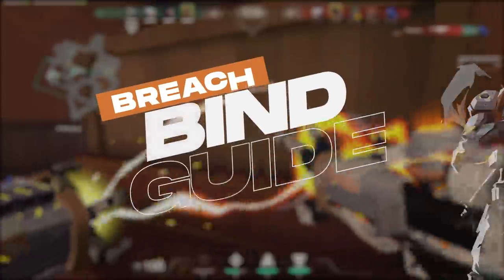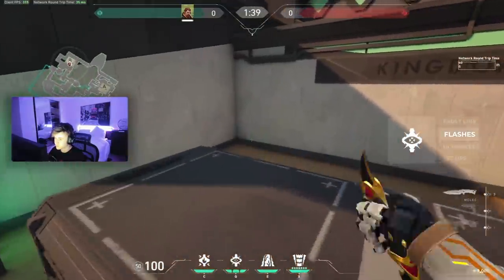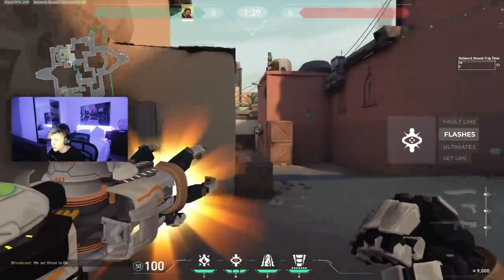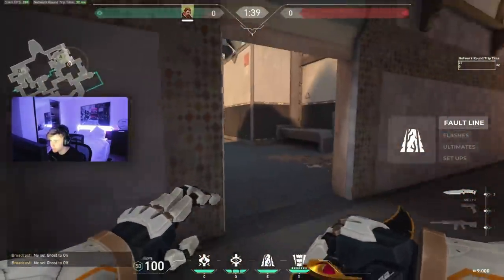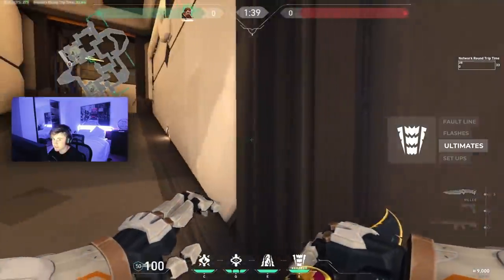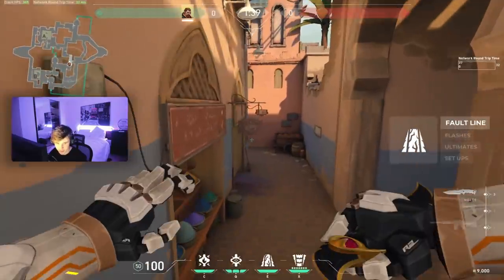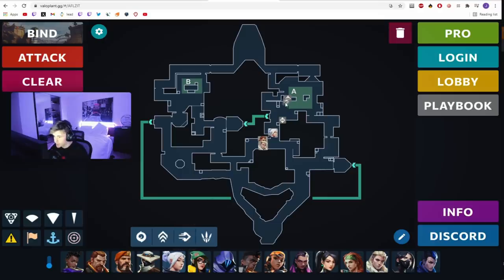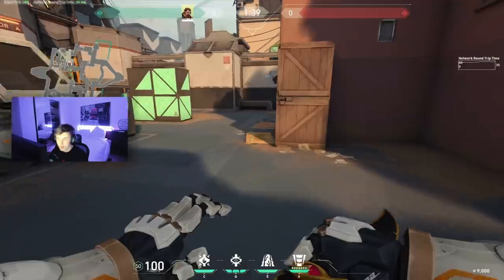The COMPLETE Breach Bind Guide - RANK 1 NA BREACH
drop a like for more guides ♥️

0:00 Intro
0:44 Flashes
4:09 Defender Stuns
5:35 Defender Aftershocks
7:07 Defender Ultimates
8:15 Attacker Stuns
8:52 Set Up Plays
10:42 Attacker Aftershocks
12:12 Attacker Ultimates
12:43 Outro - Thank you for the support!